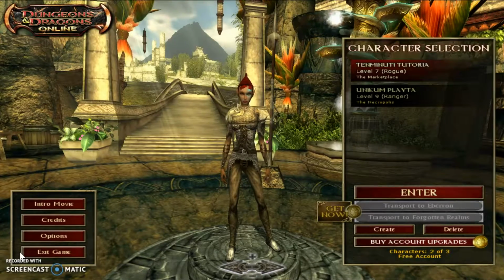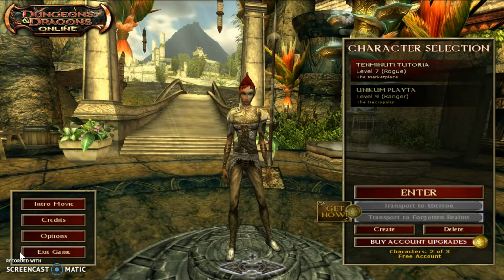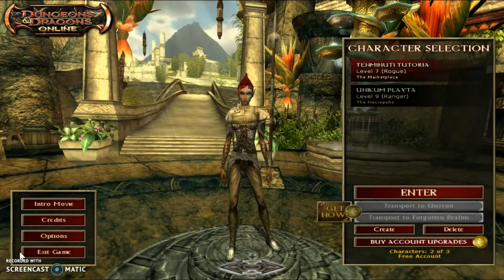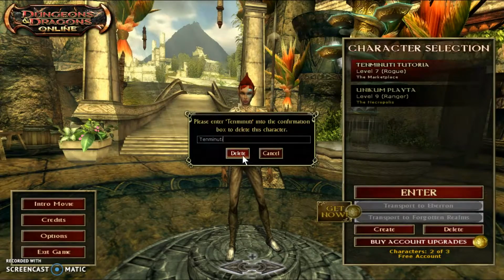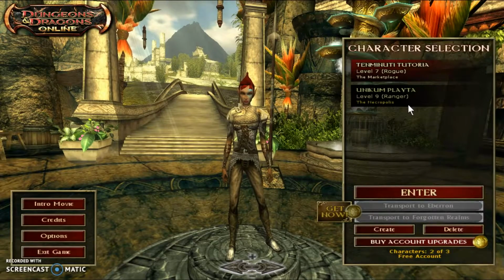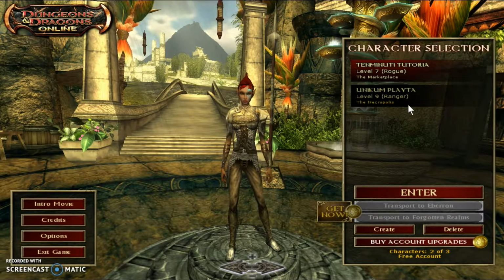Ep037 DDO TMT Deleting A Character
In this episode we cover:

Things to consider when deleting a character.

For best viewing adjust your settings to 720p (HD) or higher.

These videos were recorded on an HP laptop using Screencast-O-Matic and edited with Shotcut